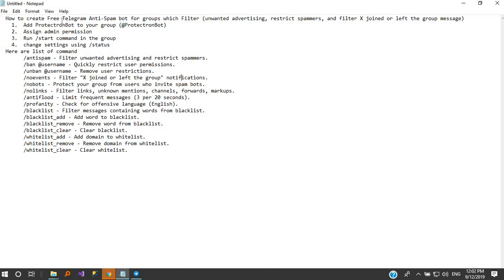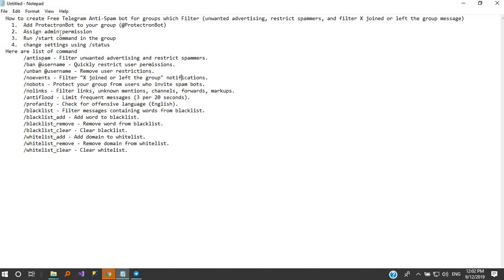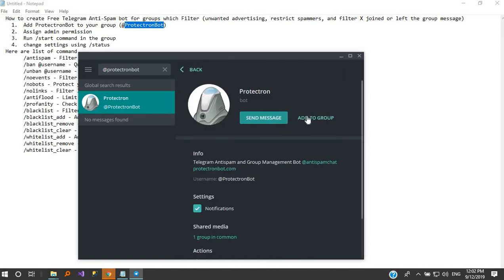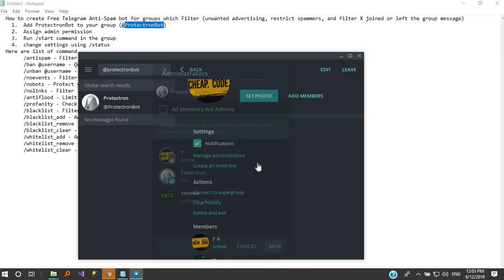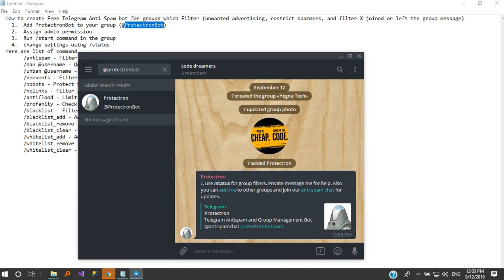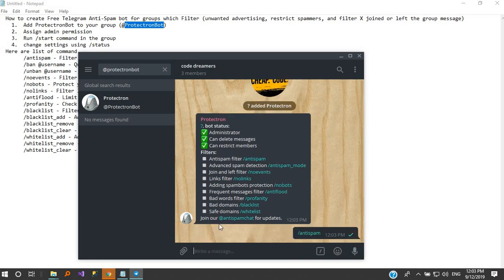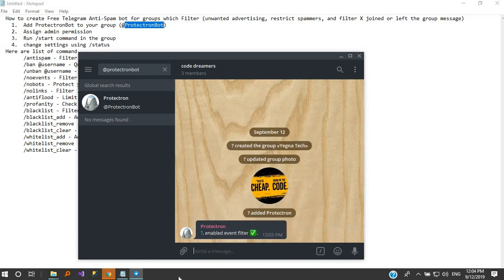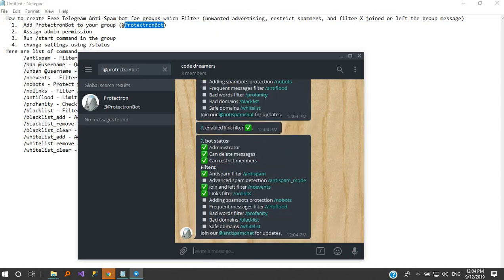How to add telegram anti-spam bot to our groups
in this tutorial we are going to add protectronbot to our telegram group which enable us to filter unwanted advertising , restrict spammers and filter joined and left the group message